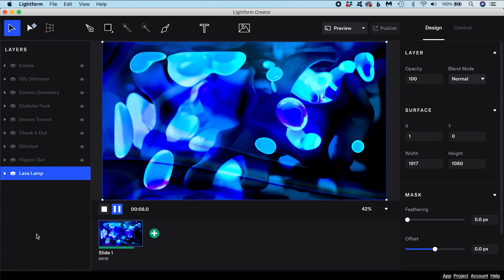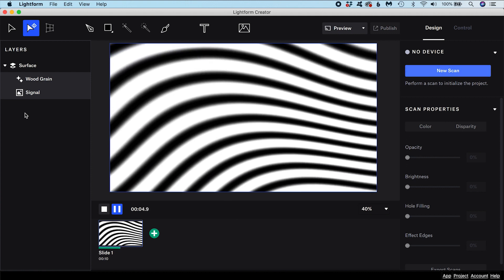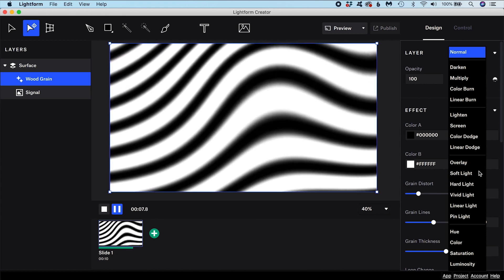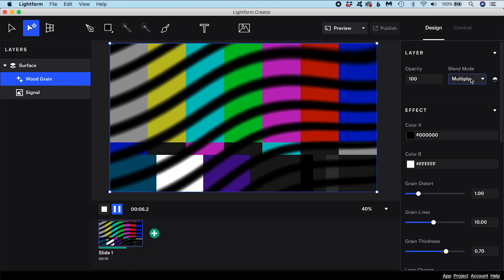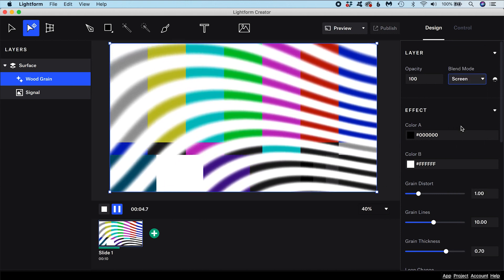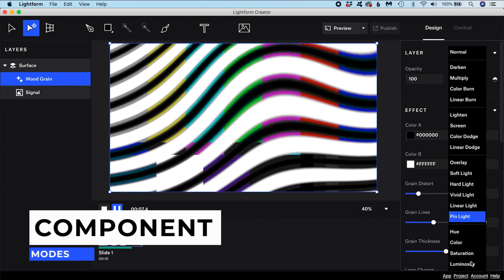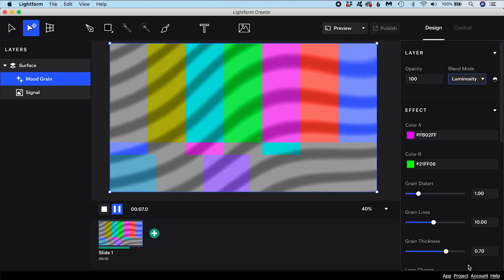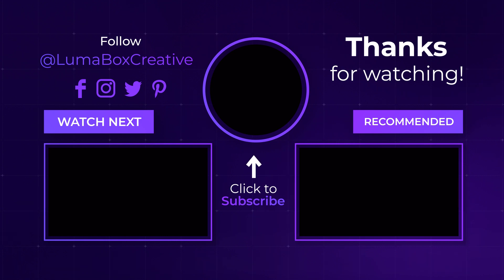Level Up Your Lightform Designs with Blend Modes | Creator Tutorial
This tutorial covers how to use Blend Modes to customise your AR projection mapping displays in Lightform Creator software. PURCHASE A LIGHTFORM DEVICE

Once you have mastered blend modes you will be able to mix visual elements into exciting new combinations.

00:00 What Are Blend Modes?
01:11 Darken Modes
01:46 Lighten Modes
02:18 Contrast Modes
02:38 Component Modes
03:24 Examples Made with Blend Modes